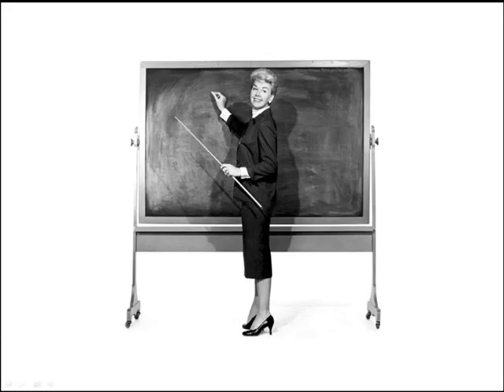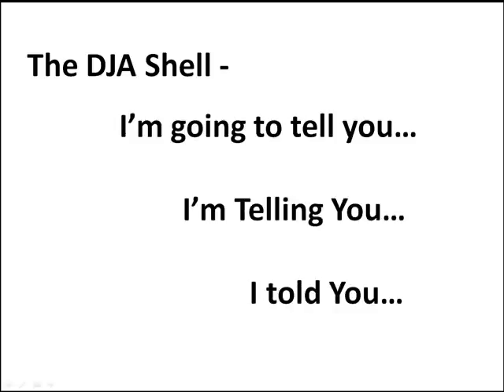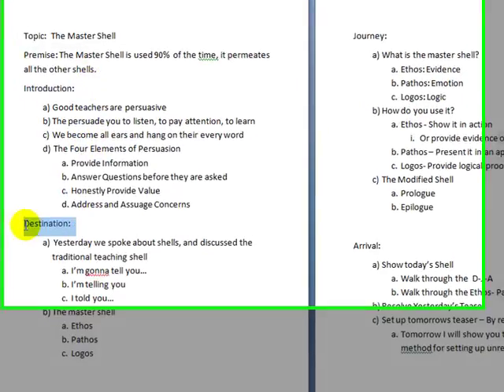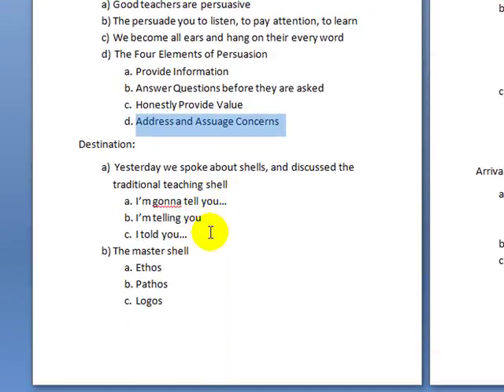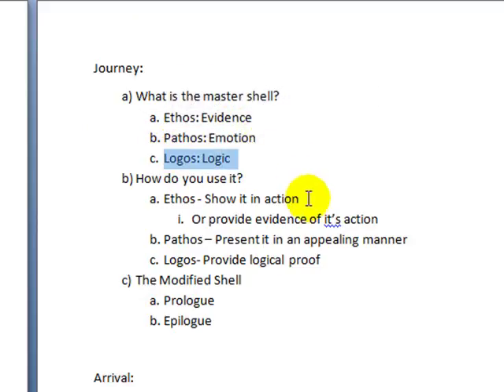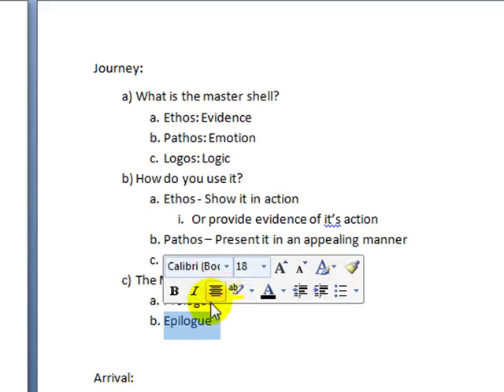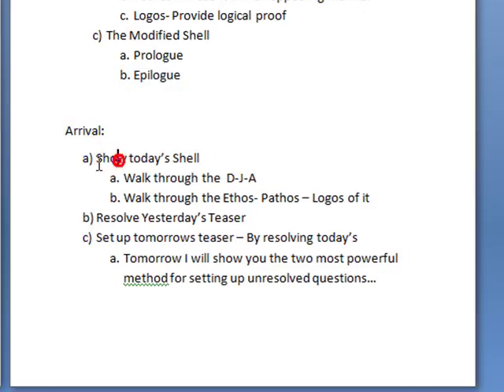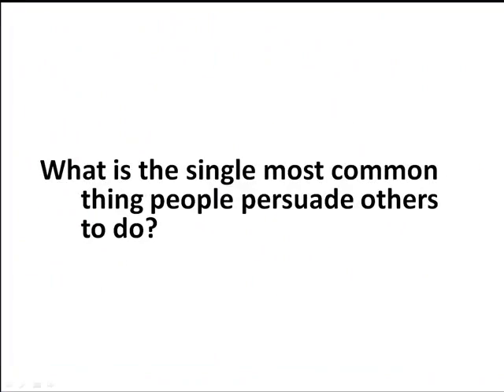Video two the master shell version 2